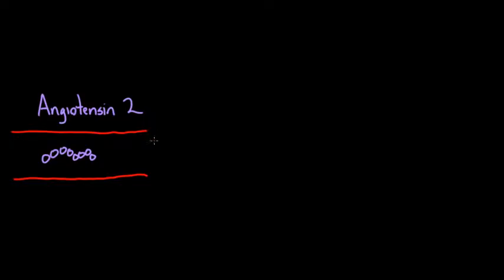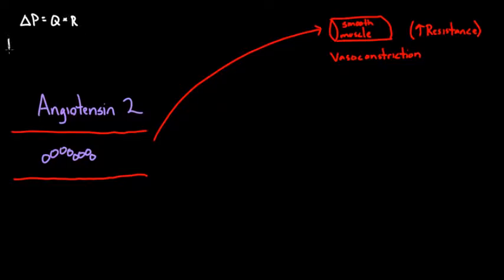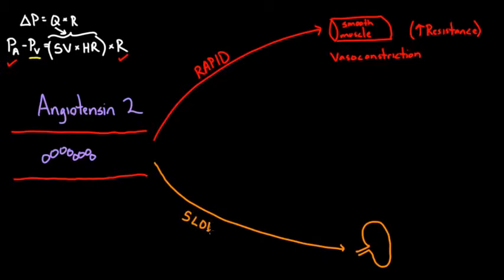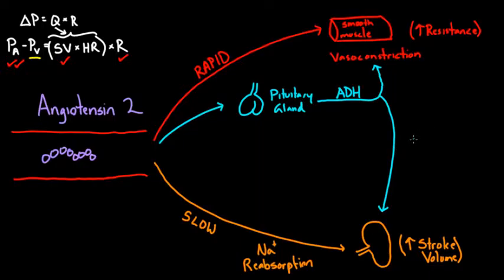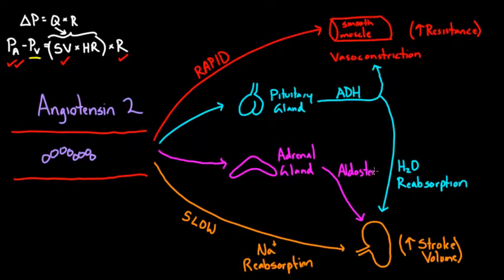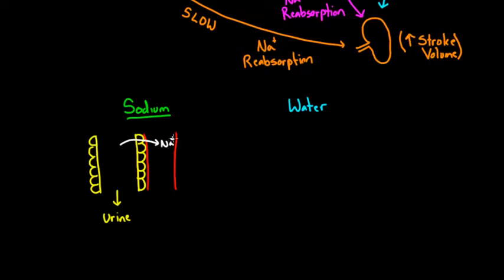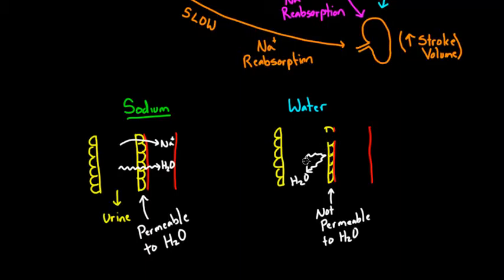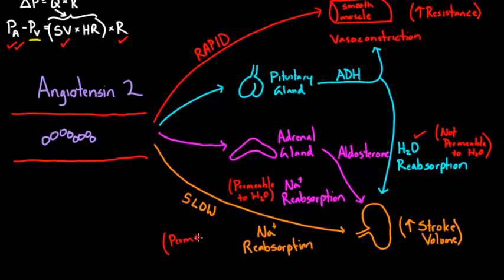Nephrology - Angiotensin 2 raises blood pressure